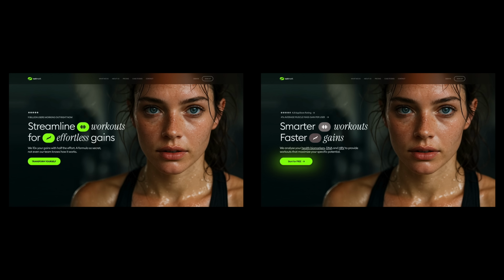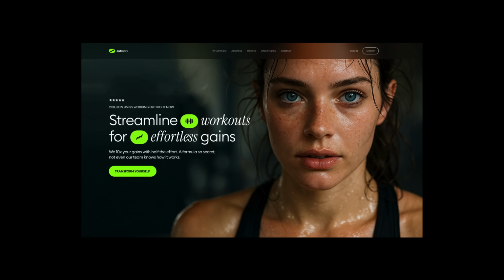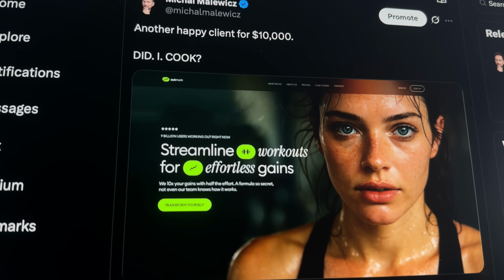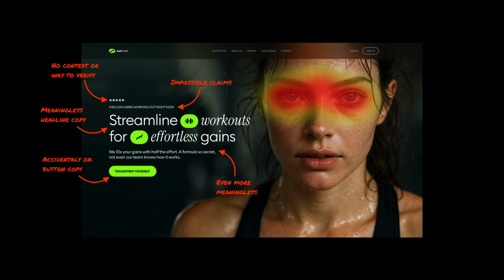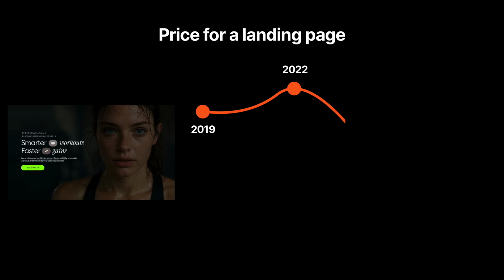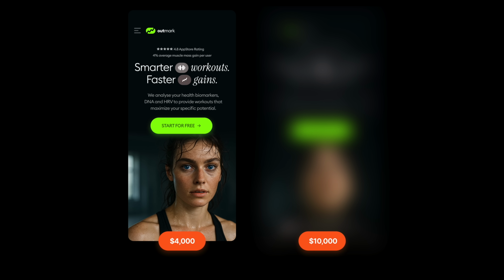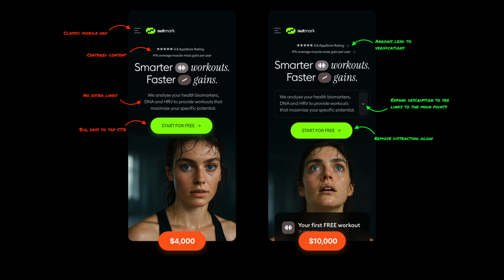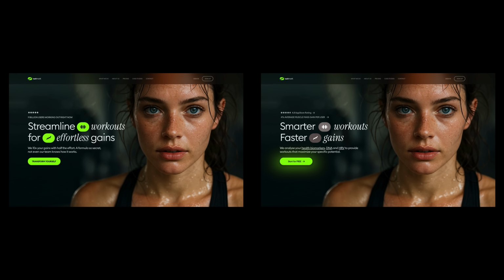IDENTICAL websites but worth $59 and $10000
Two websites. Same design. Same layout. Same copy.
But one costs $4,000… and the other is $10,000.
And then there's the one that costs just $59...

But it’s costing businesses a lot more than they think.

In this video, I break down:

• The REAL difference between cheap and expensive websites
• Why good copy can double your site's value
• What you’re actually paying for when you invest $10K in a website
• How mobile design, testing strategy, and planning impact pricing

Whether you're building websites or hiring someone to do it, this will completely change how you think about web design, pricing, and what “value” really means.

What makes a website worth $10K to YOU?

00:00 Two websites, different prices
00:24 Which one is the good one?
00:52 Confidence in sales?
01:19 $59 website template?
01:37 Annotating the $59 website
02:58 How people react?
03:11 Annotating the website copy
04:00 Process for $59 and $4000
04:34 a $4000 website is
05:10 a $10000 website
06:05 What are you selling
06:30 Mobile versions of the websites
08:31 It's like cars
08:57 Overpaying for a website
09:48 How much would you charge?